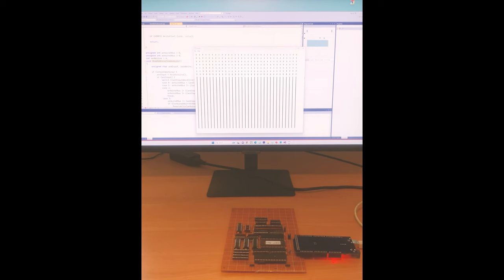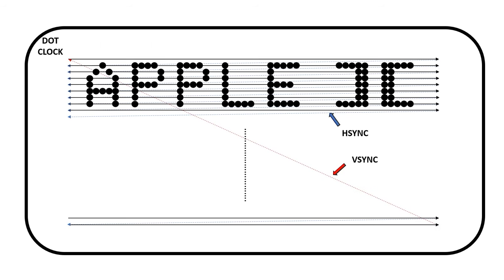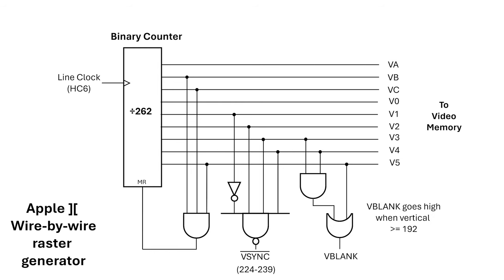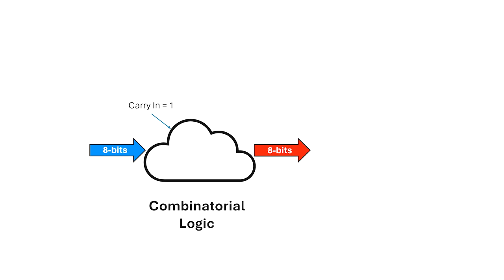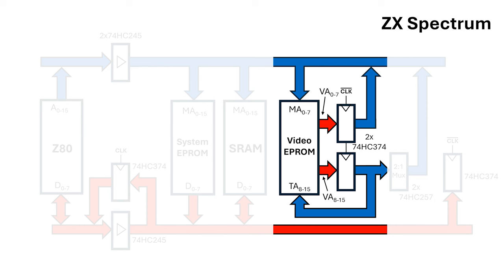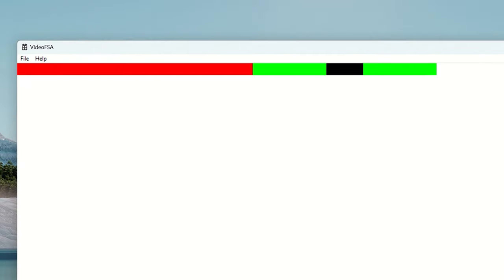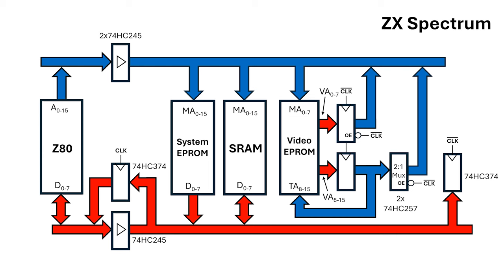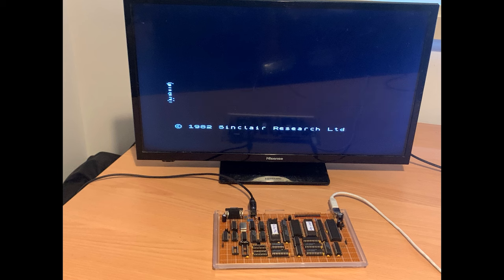ZX Spectrum build video circuit.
Bring up for the video circuit.